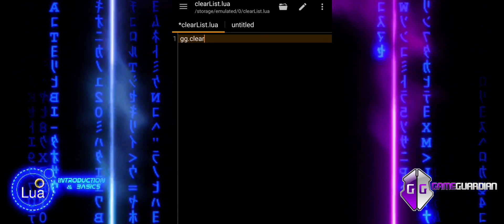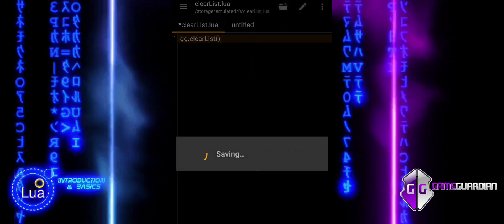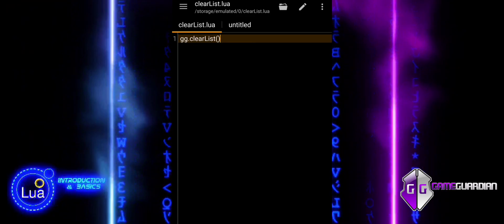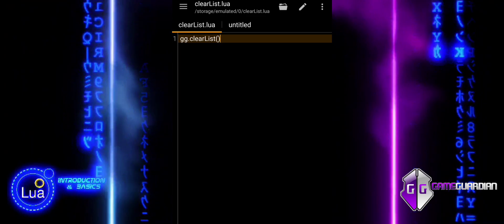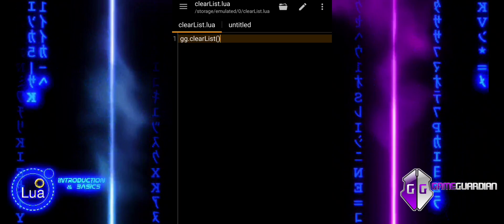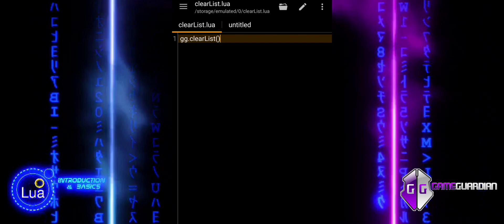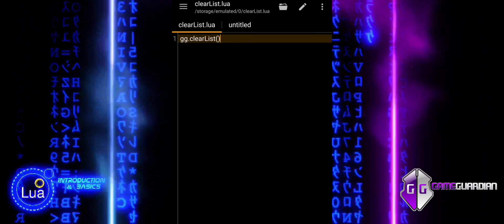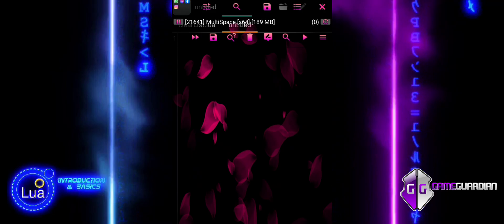#6 GameGuardian Scripting Tutorial: clearList — Reset Your Lists Quickly